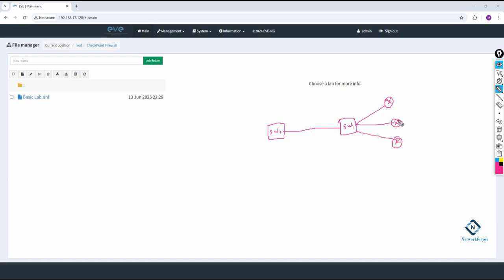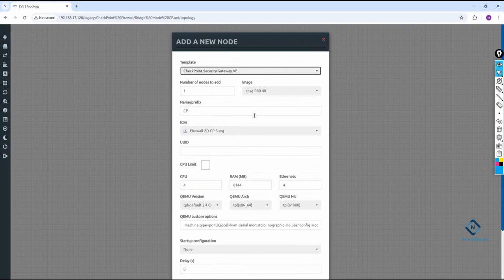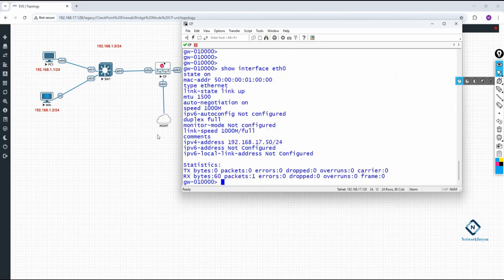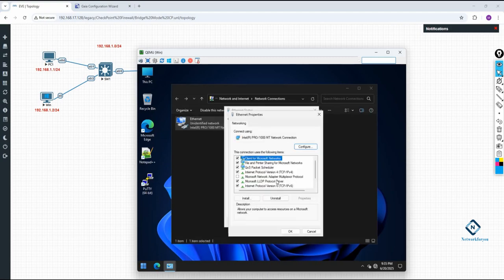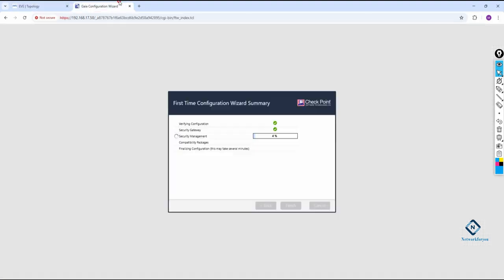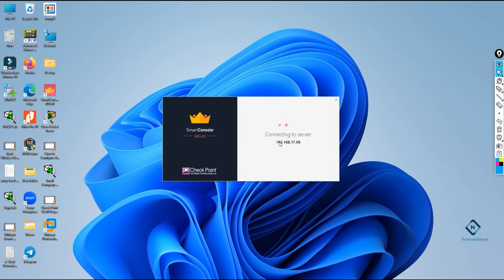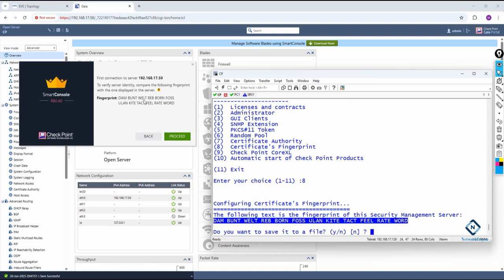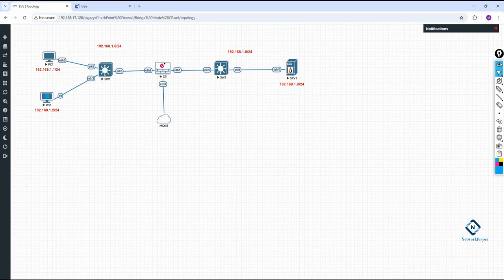How to Deploy Check Point firewall in Bridge Mode? | CheckPoint Firewall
Hello Everyone,

In this video we are going to discuss How to Deploy Check Point firewall in Bridge Mode?

Thanks.

About us:
Thanks